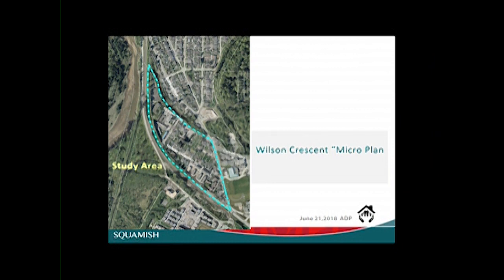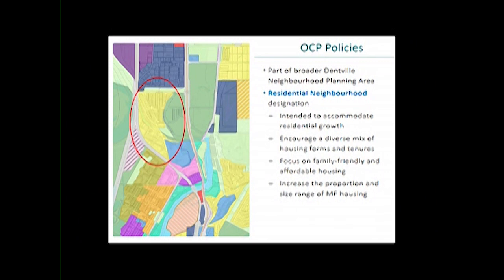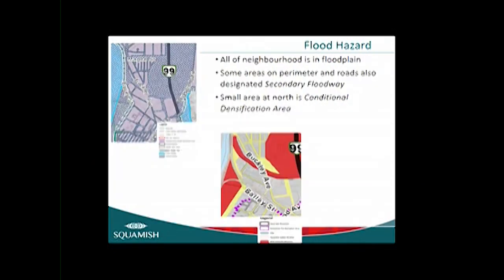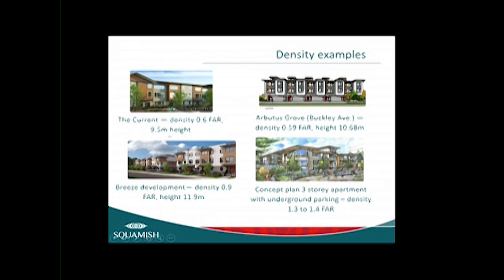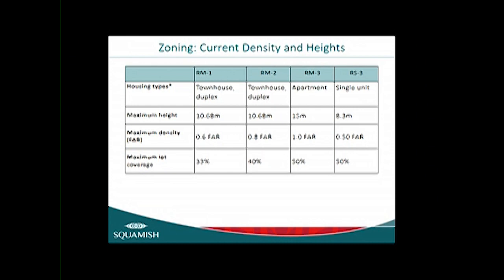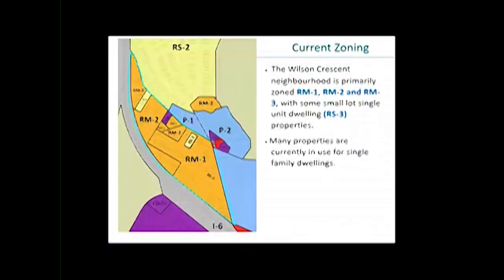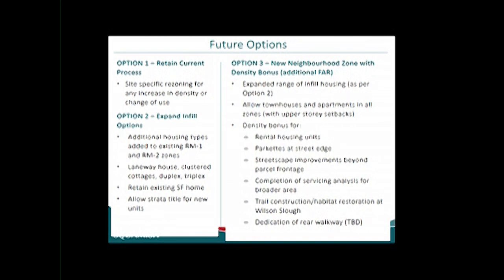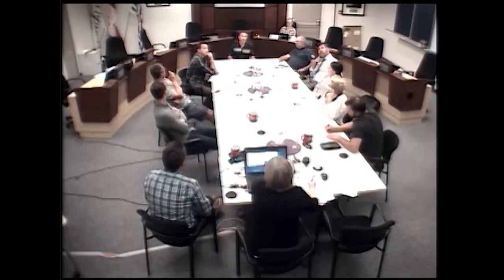Advisory Design Panel - June 21, 2018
Advisory Design Pane